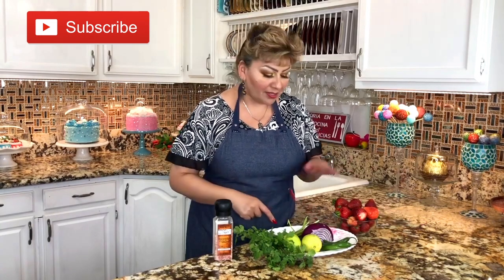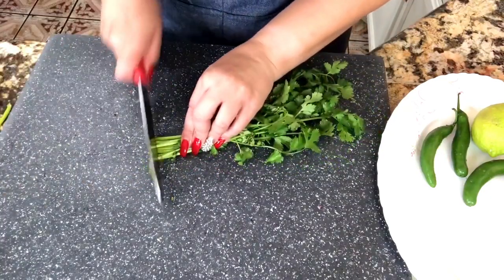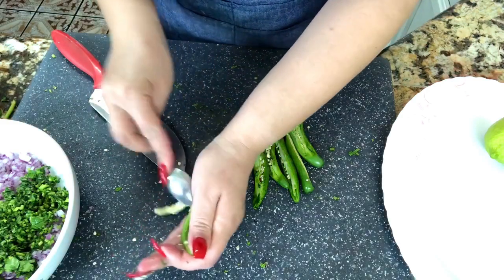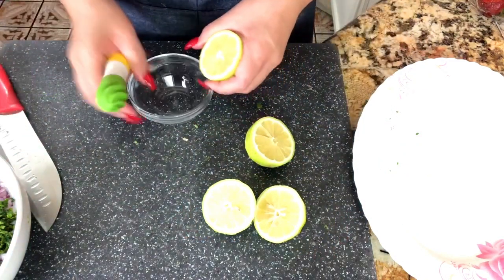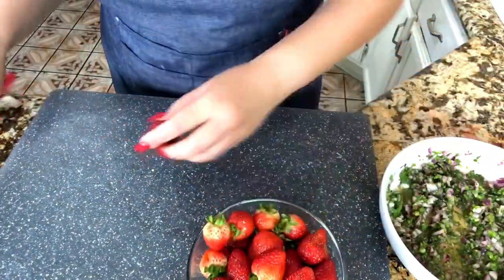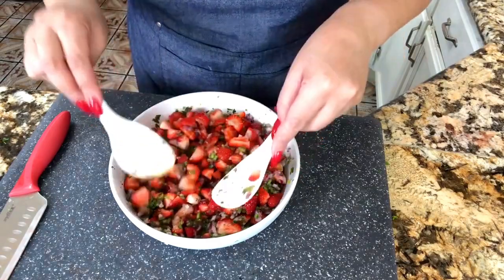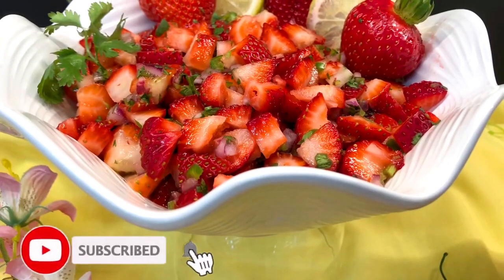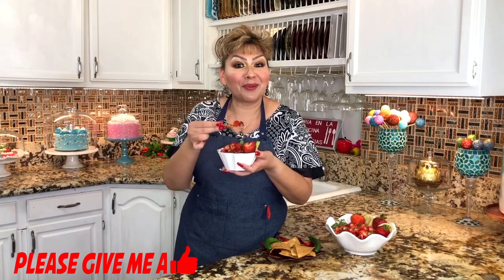Strawberry Pico de Gallo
Hello my friends today I'm going to share with you a strawberry pico de gallo. This is one of my mom's favorite recipes and she used to love making this during the hot summer months, so now I'm sharing it with you.This strawberry pico de gallo has the right combination of sweet, spice and flavor that's perfect. In this video recipe I'm going to show you step-by-step how to make a strawberry pico de gallo with ingredients you can easily find your local supermarket or with ingredients you might already have at home. My friends I can't wait for you to try this strawberry pico de gallo because I am certain that you, your friends and your family are going to love it, so let's get started !

3 cups of strawberries
1/2 union
1/2 bunch of cilantro
3 serrano chilies
2 lemons
Salt